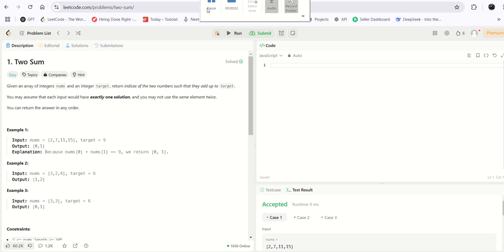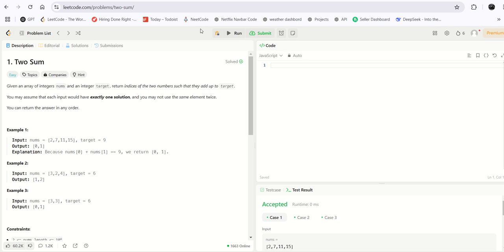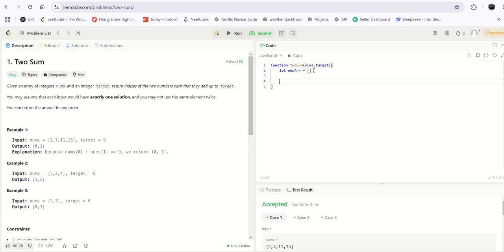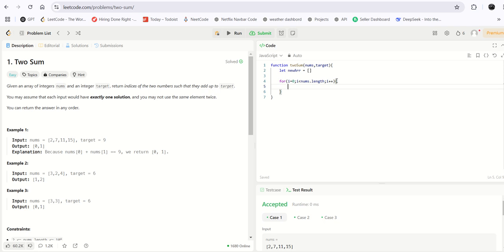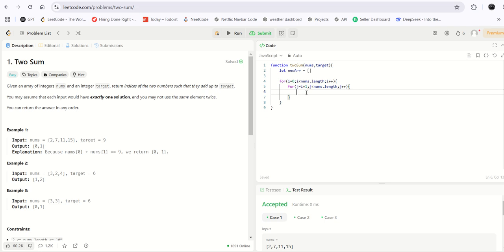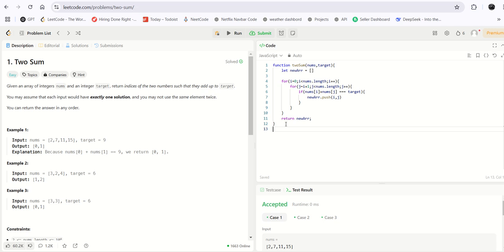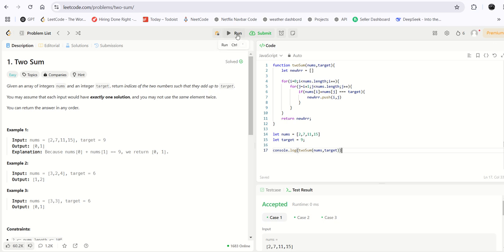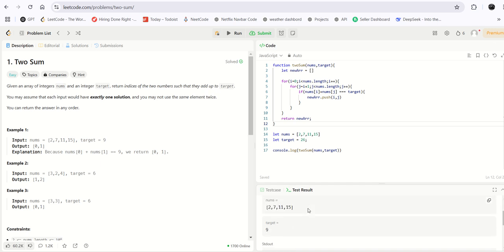Two Sum - LeetCode | Explained LeetCode problem number 1